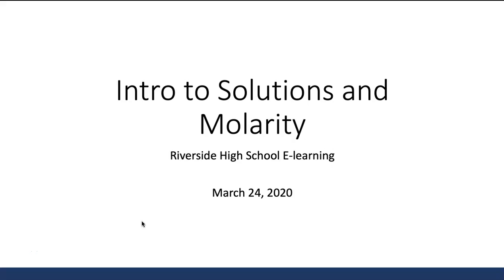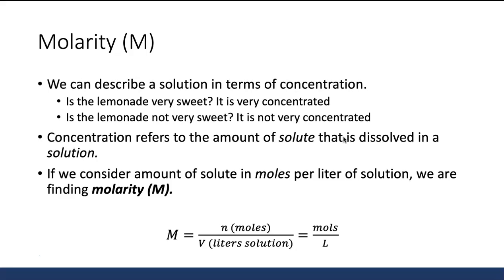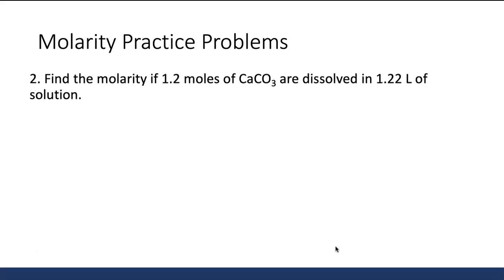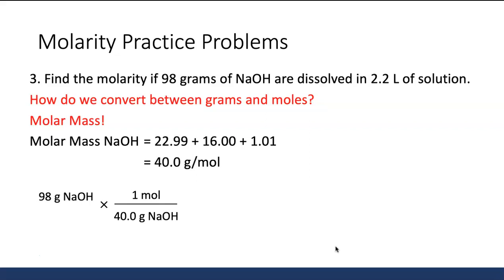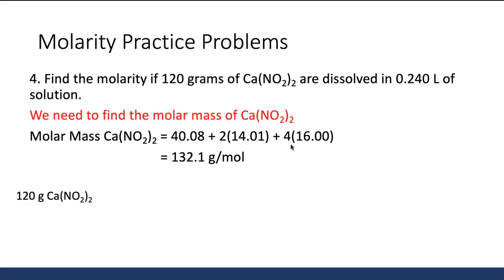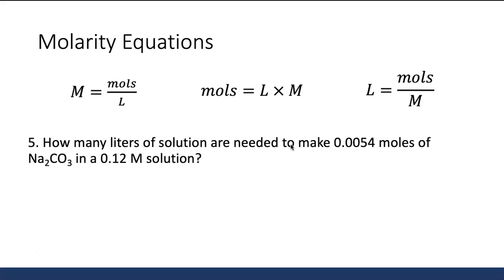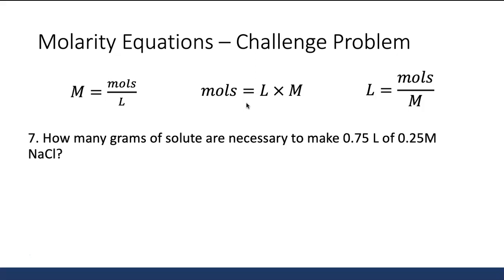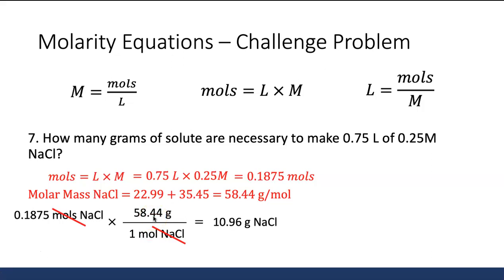Chemistry: Intro to Solutions